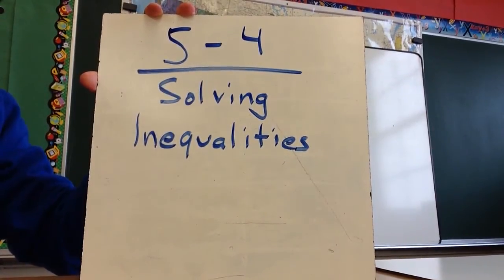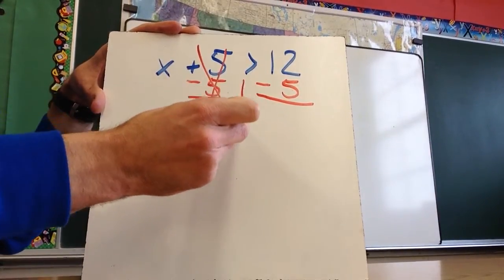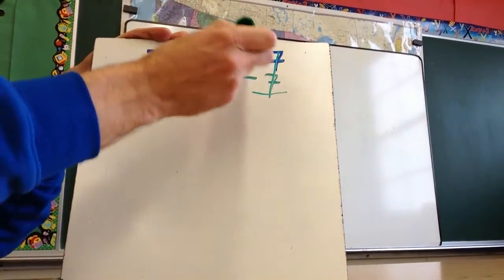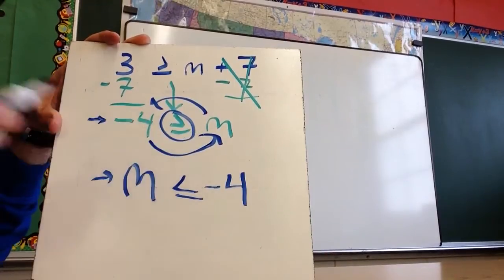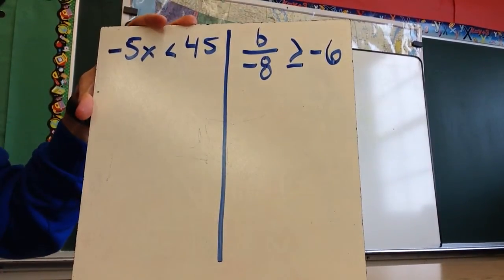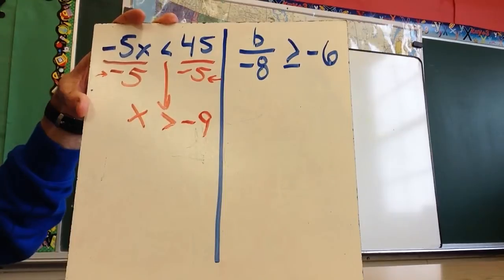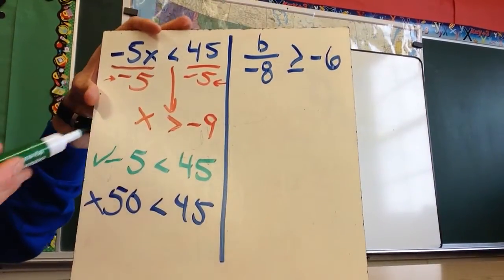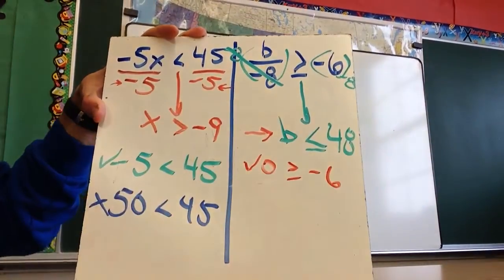5-4: Solving Inequalities (7th Grade)